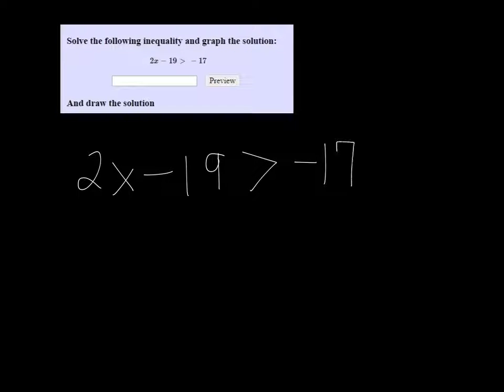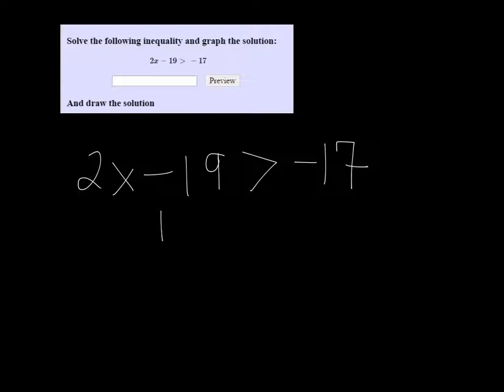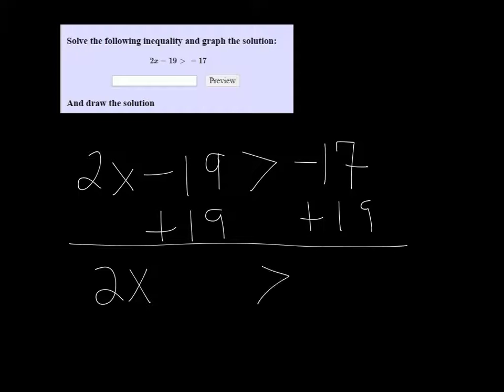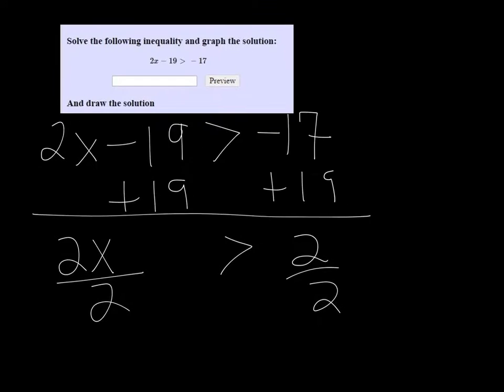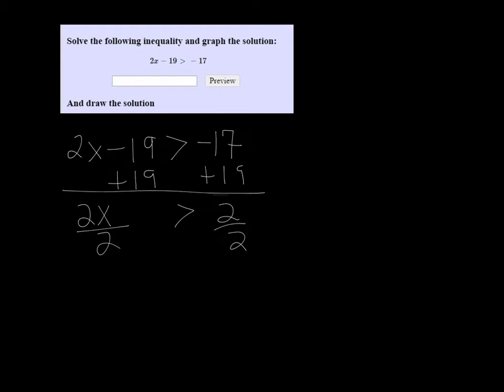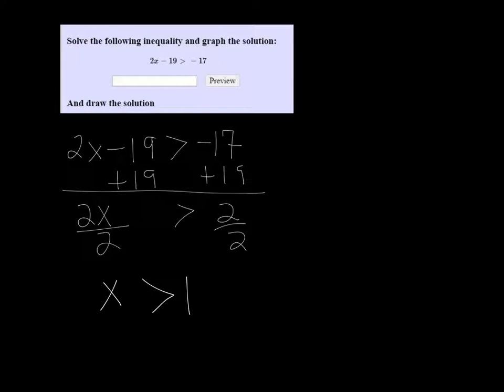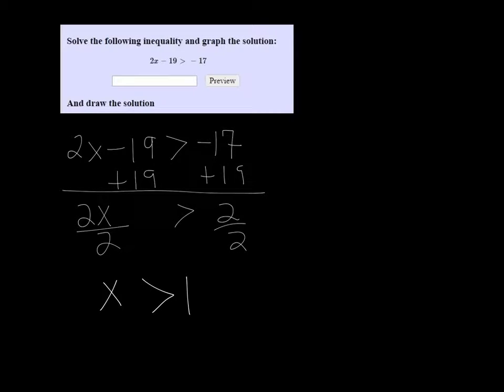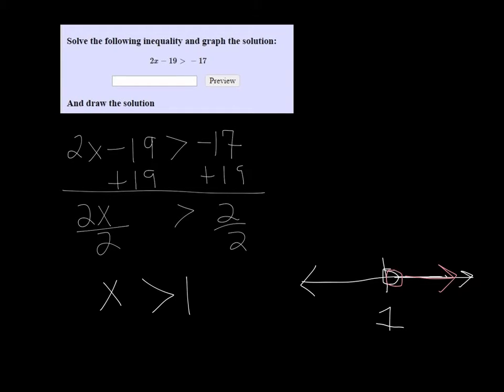MTE 4 W2#24